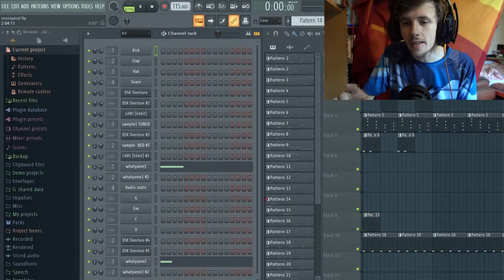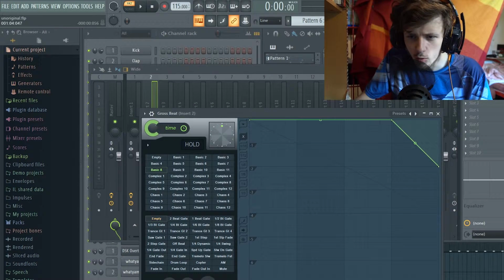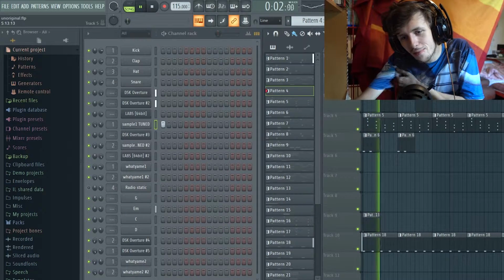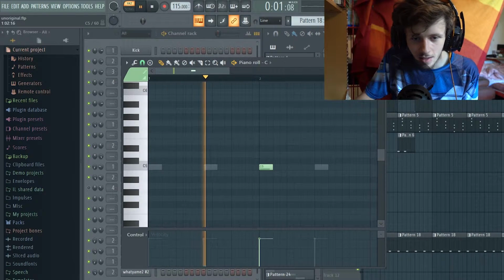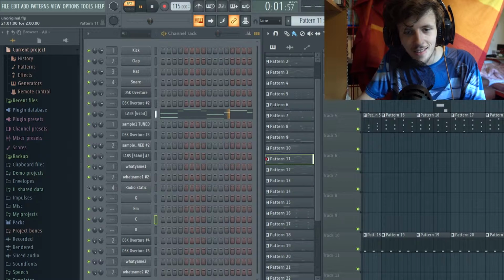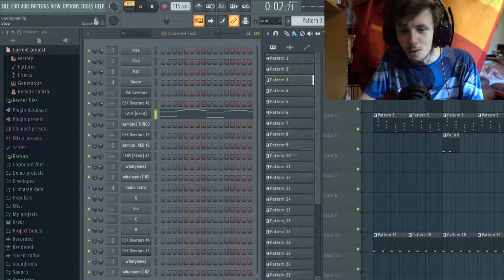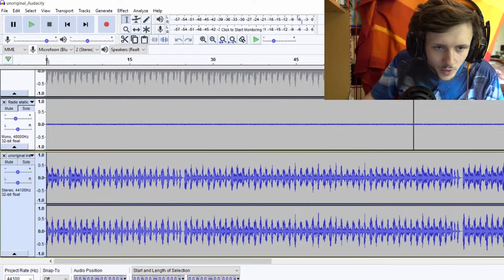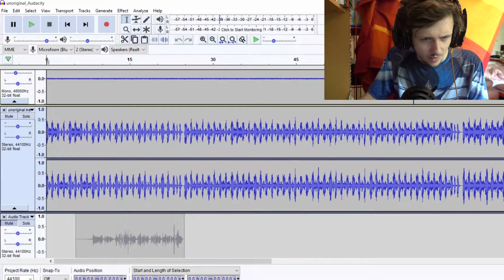How I Made "How To Get Views! (Unoriginal)" // Chall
Music producer Emergency Spork spills his secrets! ...nah I'm kiddin, it's just me explaining how I produced the song How To Get Views from my newest imagimango video